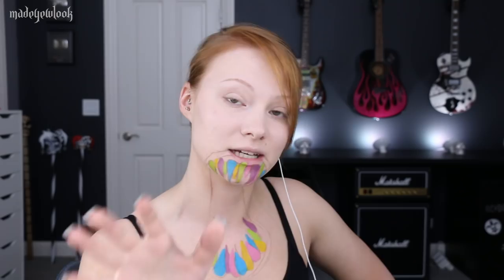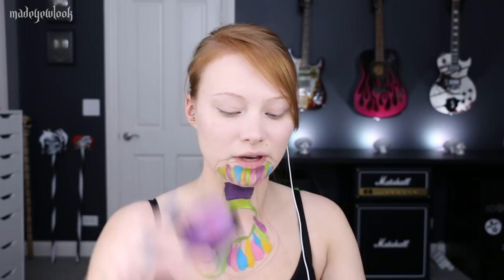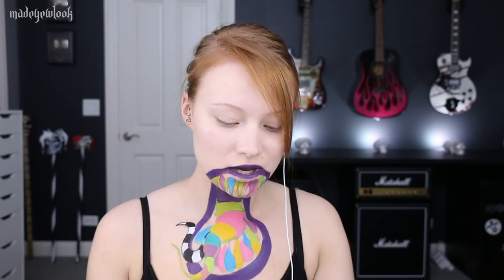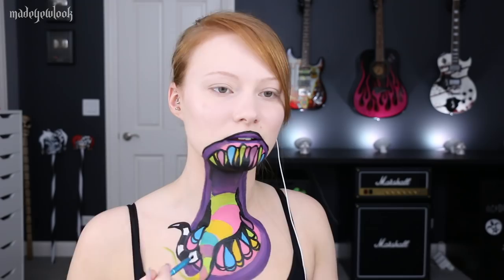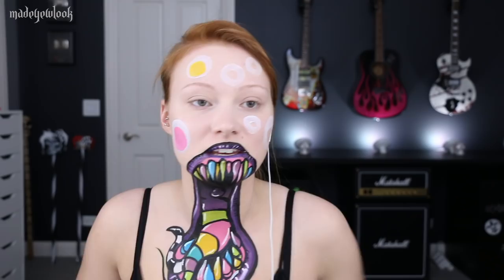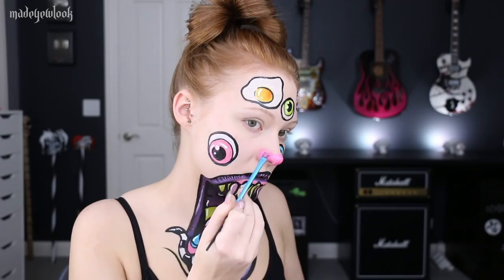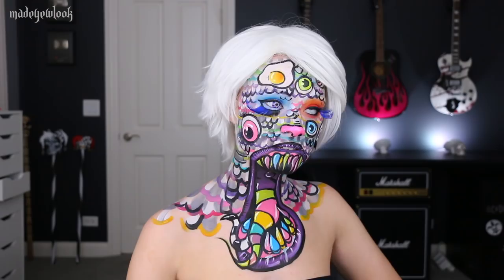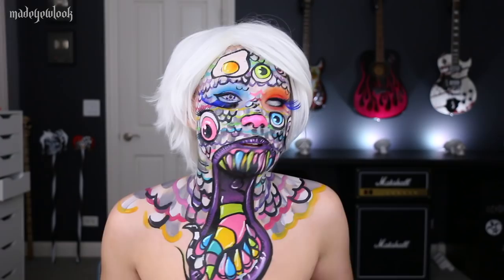WHAT DID THEY DO TO ME!?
HELPFUL VIDEOS

PRODUCTS USED

Products Used:
• Will be added soon! I will have to look back on the live stream and figure everything out, haha! Majority of the body paint is graftobian and mehron, and the blue is MAC Chromacake (stains). Sugarpill is the eyeshadows

MUSIC

Song: Sneaky Snitch, George Street Shuffle